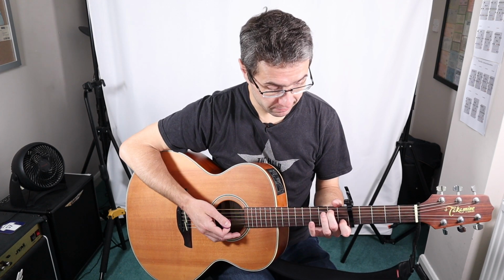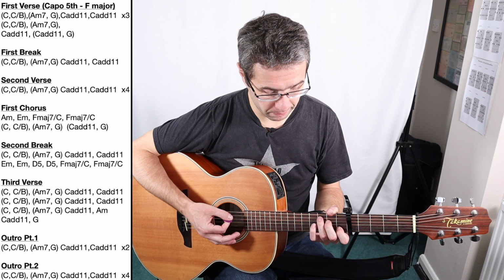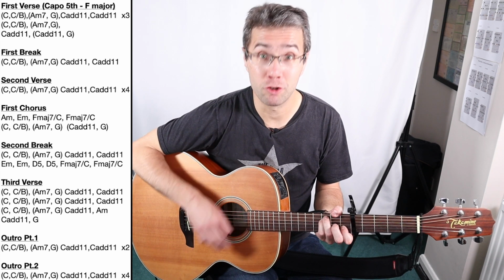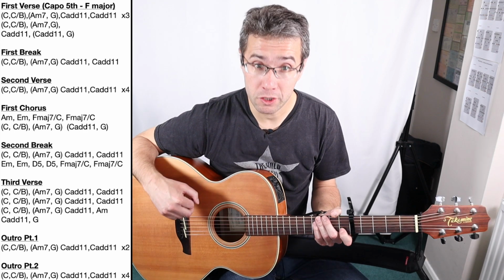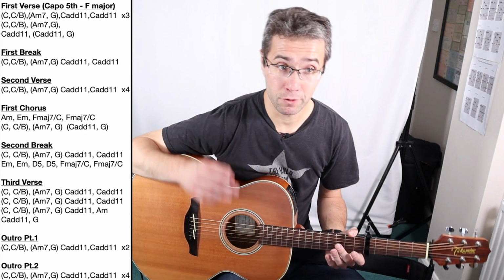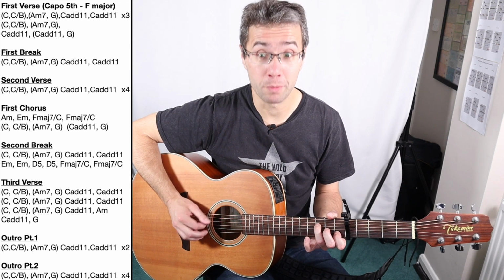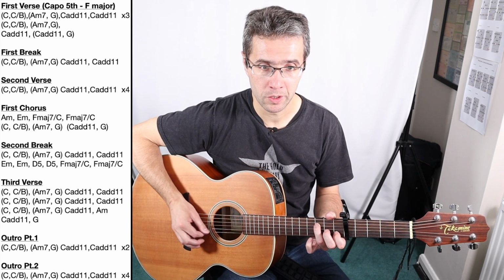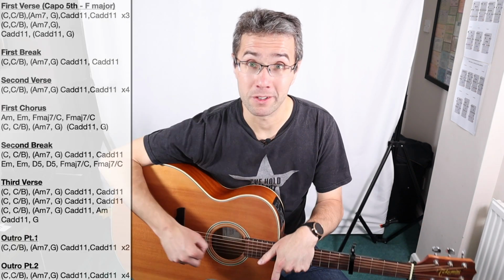Bruce Springsteen - Walk Like A Man guitar lesson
Learn how to play Bruce Springsteen’s fantastic ‘Walk Like A Man’ from ‘Tunnel Of Love’, via this easy to follow guitar lesson, complete with pro tab. In this video you’ll be shown all the chords, strumming patterns, rhythm and lead parts needed to play this great boss track.

To access the breakdown/lesson part of the video with Tab/Chord diagrams section head over to the Subscribestar page and sign up for the Bruce Legend Tier, where you’ll also receive lots of extra perks, such as backing tracks, requests, guitar pdfs, guitar pro files and much much more!

Song structure:

First Verse (Capo 5th - F major)
(C,C/B),(Am7, G),Cadd11,Cadd11  x3
(C,C/B), (Am7,G),
Cadd11, (Cadd11, G)

First Break
(C,C/B), (Am7,G) Cadd11, Cadd11

Second Verse
(C,C/B), (Am7,G) Cadd11,Cadd11  x4

First Chorus
Am, Em, Fmaj7/C, Fmaj7/C
(C, C/B), (Am7, G)  (Cadd11, G)

Second Break
Em, Em, D5, D5, Fmaj7/C, Fmaj7/C

Third Verse
(C, C/B), (Am7, G) Cadd11, Am
Cadd11, G

Outro Pt.1
(C,C/B), (Am7,G) Cadd11,Cadd11  x2